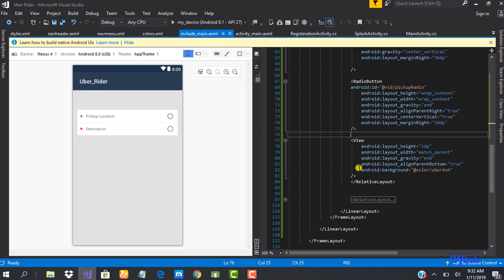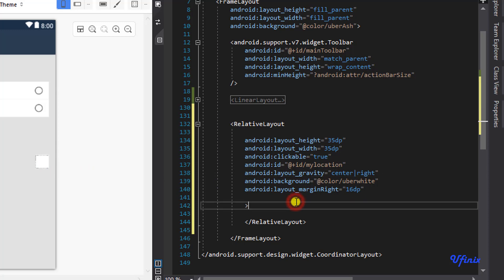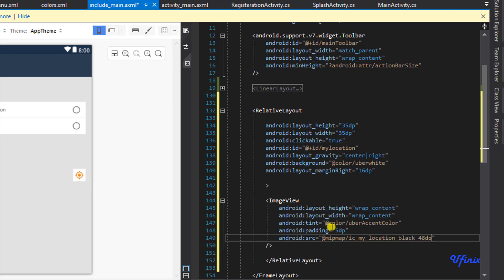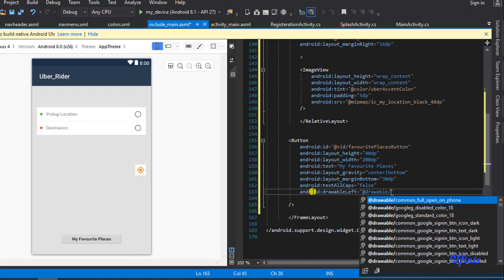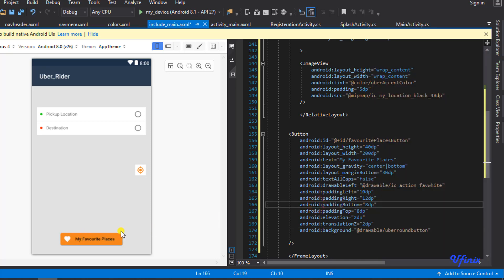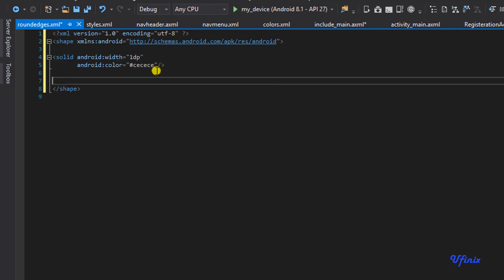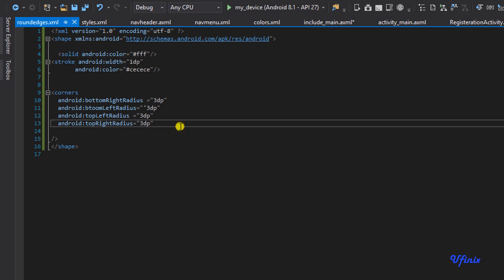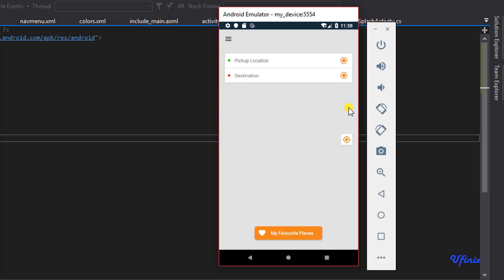Xamarin Android Uber Clone - Setting Up Favourite Places and Current Location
So in this tutorial, we will look at how to do the following
1. Designing our Favorite Places Button
2. Designing the button that fetches our current location

here is the link to project source code and resources.

➥➥➥ FOLLOW ME ➥➥➥